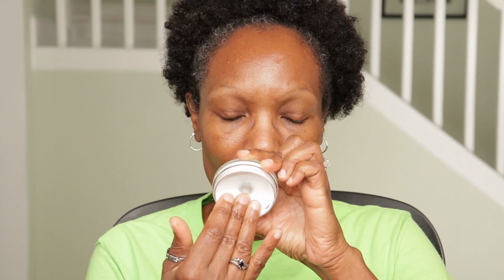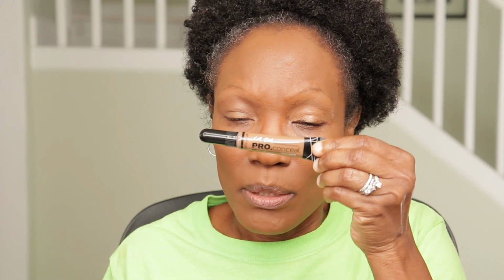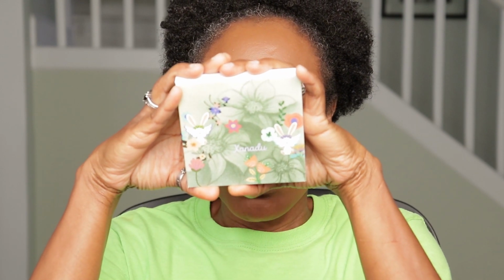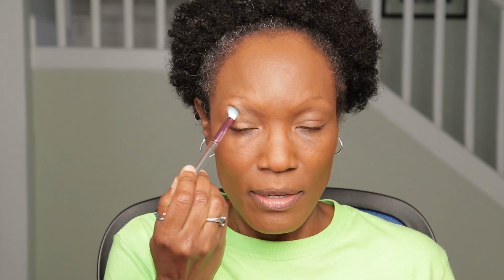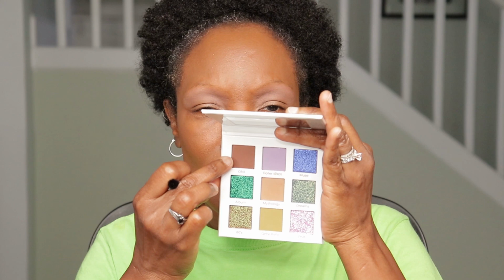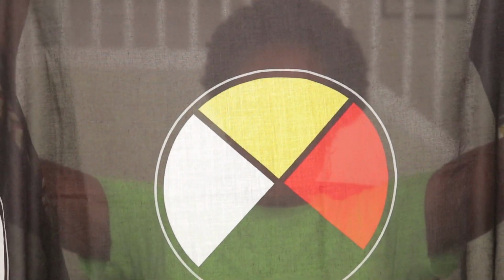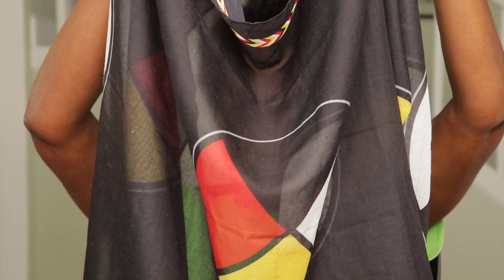NATURAL MAKEUP TUTORIAL FOR HOODED EYES \ EYESHADOW MAKEUP LOOK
VISIT: @FORTHEBROKENBYVEE

1:  My Childhood Memories Growing Up In Dominica

2:  Struggles of a Teenager